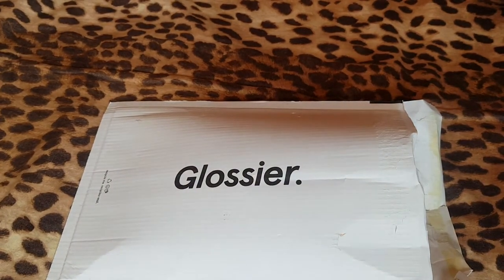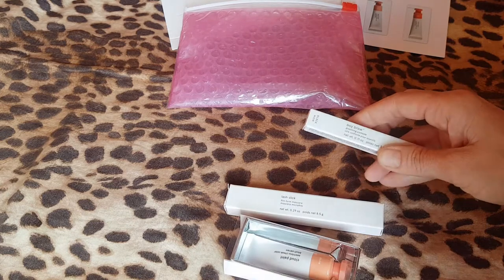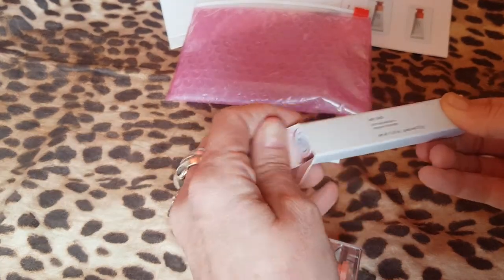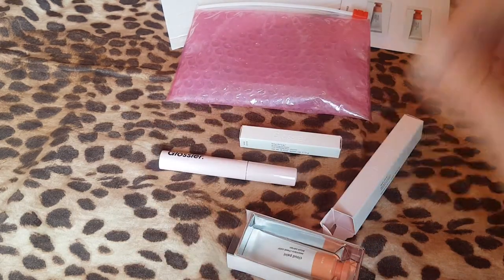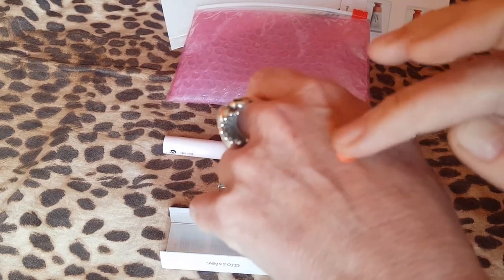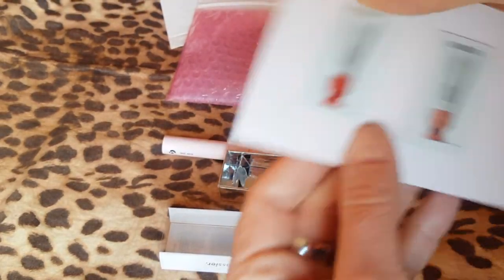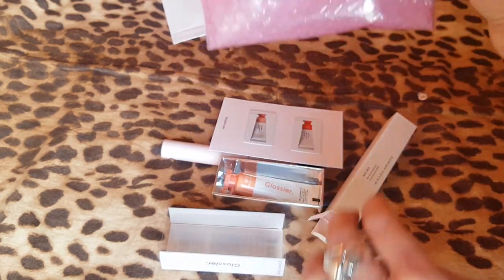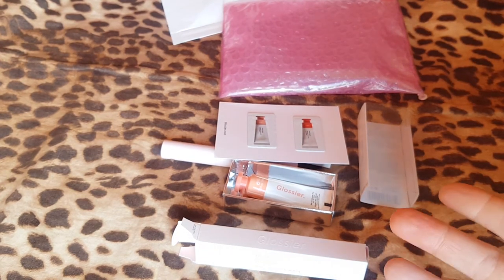GLOSSIER In boxing by Rosie Scott Hair and Make-Up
GLOSSIER Unboxing by Rosie Scott Hair and Make-Up. Make Up Set of Brown of, Lash Slick and Cloud Paint in Beam shade.